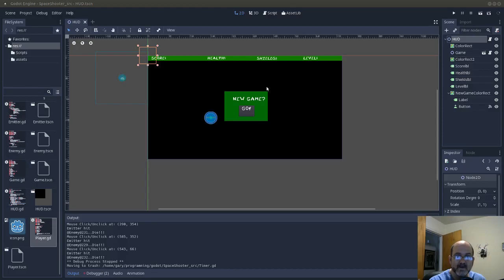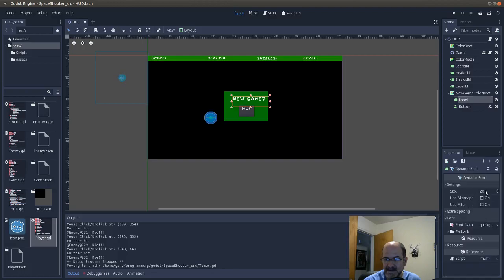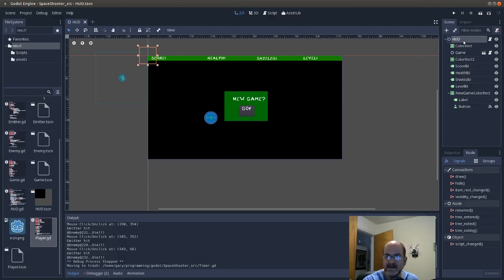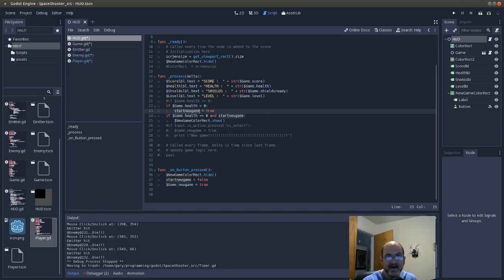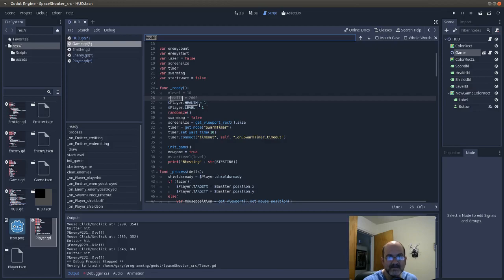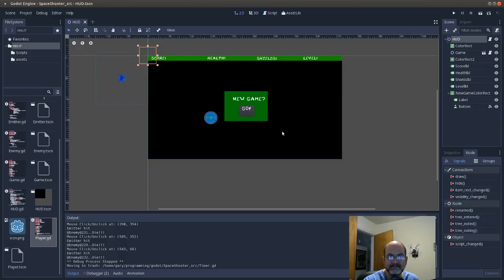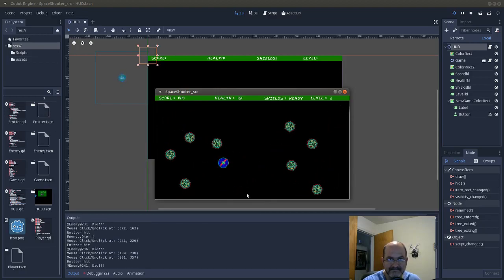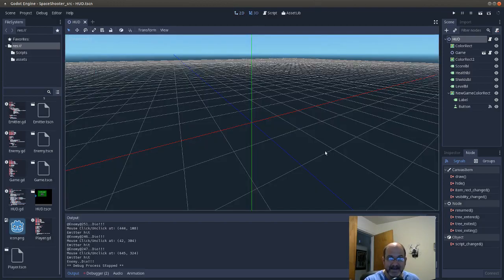Space Shooter in Godot Finished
I had the start a new game to the HUD and fix a bug when starting a new game.

Here is a link to the source code